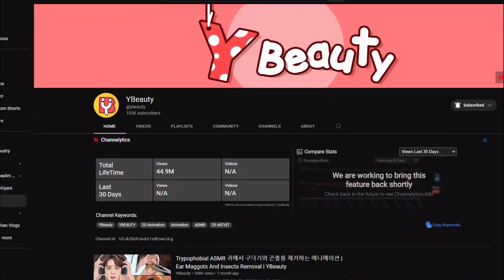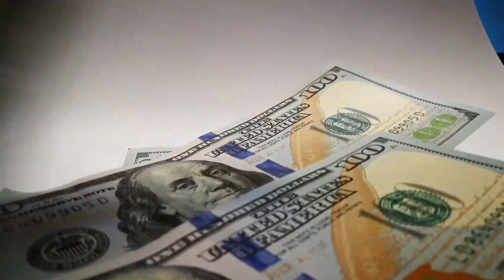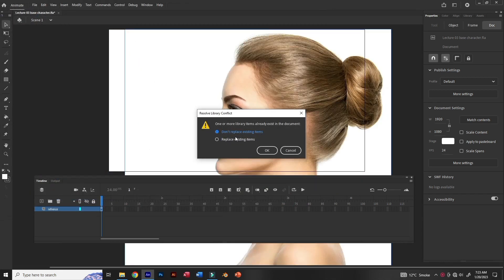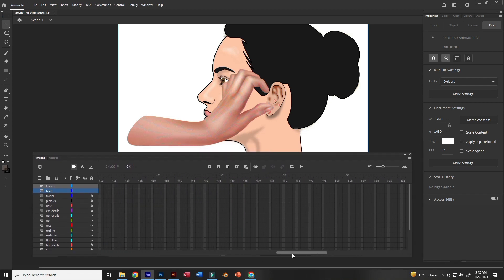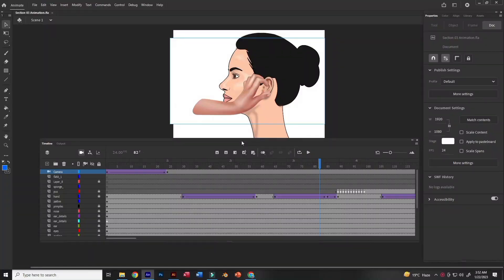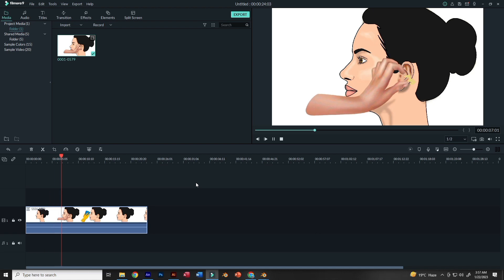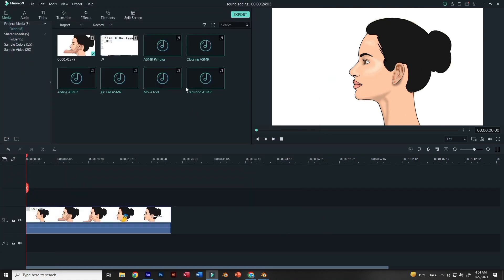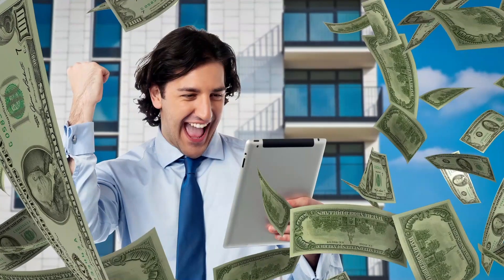Last chance to go viral on YouTube to earn daily $100.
Class 04 Part 01 How to Make ASMR Animation In Adobe Animate CC | Demo Class  | Earn money Online

You can earn 6000$ Easily by making ASMR Animations for your channel.
ASMR Animations are these days getting very high attention from audience on YouTube and it’s very rich niche in sense of CPM because it can b used in Healthcare category. ASMR is actually a tingle that starts from head and goes down to back and creates autonomous sensation that is satisfying.

ASMR Animations are these days getting very high attention from audience on YouTube and it's very rich niche in sense of CPM because it can b used in Healthcare catagory. ASMR is actually a tingle that starts from head and goes down to back and creates autonomous sensation that is satisfying.
1. How we can create 2D ASMR Animations In Adobe Animate CC
Adobe Animate CC is very useful tool to create 2D Animations. ASMR Animations can be done in 2D that's why we can use adobe Animate cc. There are several ways to animate characters in adobe Animate cc including all types of tweens and specially frame by frame animation. In ASMR Animations as we know videos sometimes becomes satisfying smooth so frame by frame animation works best. It also allow us to add sounds in timeline so that we can work easily on our Animations as hearing the sounds as we are working.
2. How to draw characters for ASMR Animations
Character design can be achieved in adobe Animate itself and adobe illustrator. But in ASMR Animations if we take healthcare niche then we have to create parts on different layers to animate them. So we draw all body parts on their own layers so that we can animate them using adobe Animate function know as classic tween or motion tweens.
In my ASMR animations there are certain depth characters that look more realistic and they gives 3D look sometimes.
3. How to animate ASMR characters after drawing
First of all we import our hand drawn characters to adobe Animate canvas and then get all the components on their own layers. I am considering health care ASMR animation in my case. So for example if we want to create pimples removal ASMR animation then we have to place face of character on one layer and pimples on second layer. But in between pimples and character's face there comes another layer that is shadow layer. It creates depth and gives animation more realistic look.
After that we create each pimple's symbol to animate it.
There are two other layers on which two hands are placed. These hands are also included in Animation to help remove the pimples by squeezing them. We get help from shape or classic tween to move the hands from one to another point adobe Animate.

E-commerce